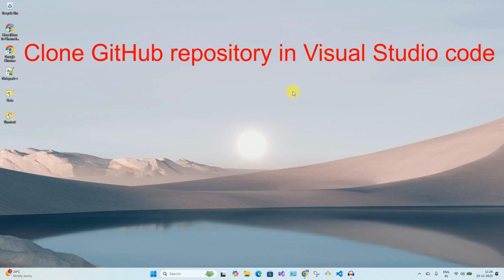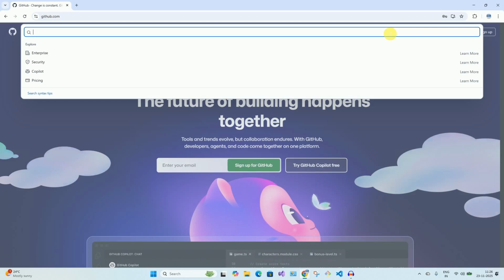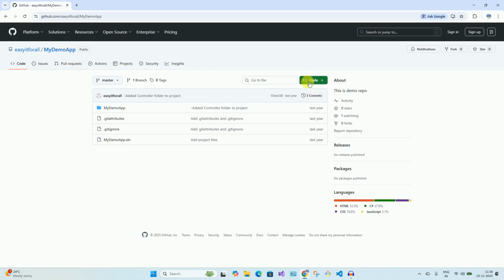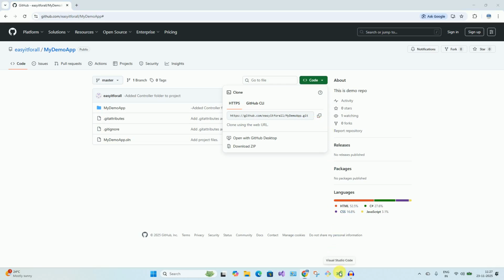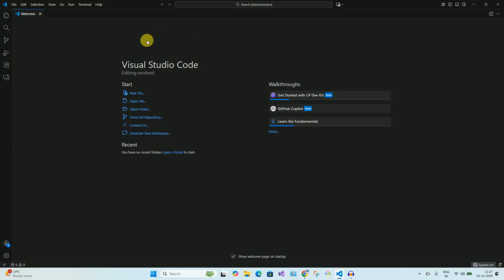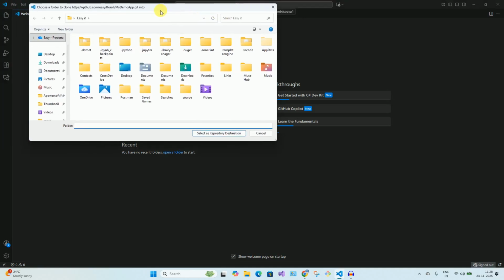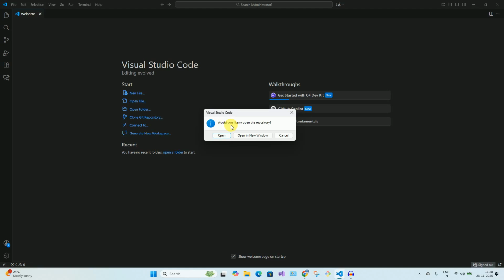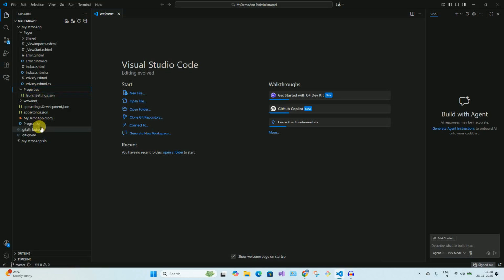How to Clone a GitHub Repository in VS Code